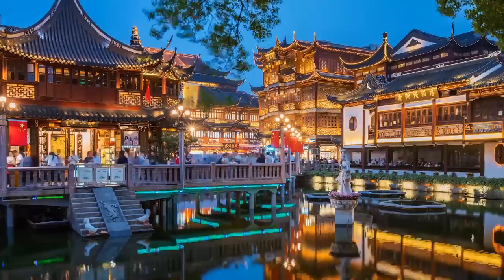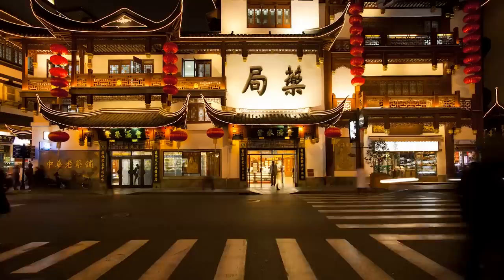Top Things To Do in Shanghai, China 4k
What’s going on everybody? Welcome back to another episode. This time, we’re checking out Shanghai, the biggest city in China. Lets go explore the top things to do and see while you’re there!

Yu Garden

One of the most popular destinations in all of Shanghai is the Yu Gardens. The garden is built in the Old City and is meant as a space for poetry and meditation. Here, you can also find multiple pathways and hidden pavillions to explore.

Oriental Pearl TV Tower

Shanghai Oriental Pearl TV Tower is the 4th highest in Asia and the 6th highest tower in the world. If you can deal with heights and love great views, you can enjoy a beautiful dinner at the restaurant at the top. The basement of the building also hosts the Shanghai Municipal History Museum.

Nanjing Road

Nanjing Road is China’s most premier shopping street where fashion lovers come to visit and shop from across the world. Some of the luxury brands you can find on this street include Tiffany, Mont Blanc, Omega, and Dunhill.

Waibaidu Bridge

The Waibaidu Bridge, which is called Garden Bridge in English, is also known as “Grandma’s Bridge” by the locals due to its rich history and age of over 100 years old. You’ve seen this bridge in many blockbuster movies and has become a distinct landmark in Shanghai’s iconic skyline.

Shanghai River Boat

A popular must-do is the Shanghai River Cruise over the Huangpu River, which is the largest river passing through the city and is also the main source of drinking water for Shanghai. Sit back, relax, and enjoy the views on the amazing river cruise!

Shanghai World Financial Center

The Shanghai World Financial Center is a supertall skyscraper that is dedicated to commerce and culture. The building has multiple uses including a vertical city with over 60 office floors, conference facilities, retail and dining spaces, and a five-star hotel at the top, which makes it the world’s highest hotel from the 79th to 93rd floors. Above the hotel, at the 100th floor, is an observatory with a glass floor for visitors to enjoy breathtaking views.

The Bund

The Bund is a famous waterfront on the west bank of Huangpu River and is iconic to Shanghai. Here, you can experience the charm of Shanghai as a thriving metropolis as well as enjoy the century-old history of this amazing city.

Join Must Do Travels, the largest community of travel enthusiasts from around the world. We’re not just another travel brand, we’re a movement designed to join modern culture with desired destinations. Must Do Travels is inspired by lovers, dreamers and adventures worldwide. Our mission is simple: Do what you want to do. Travel anywhere, anytime – easily.